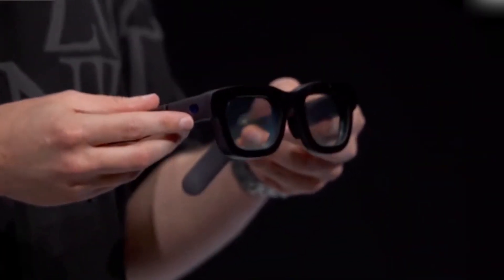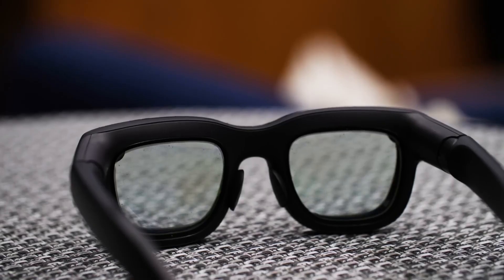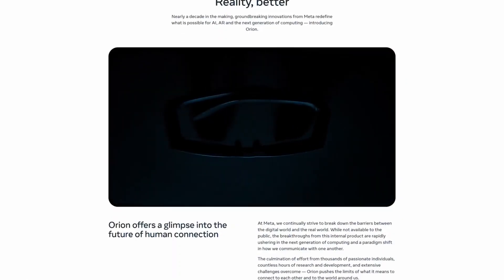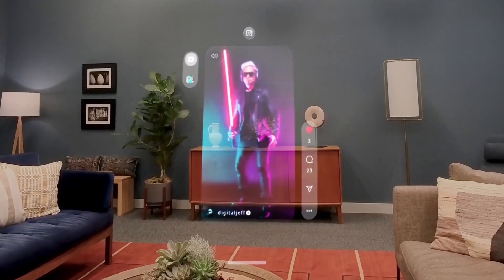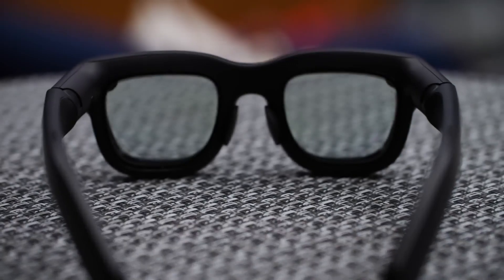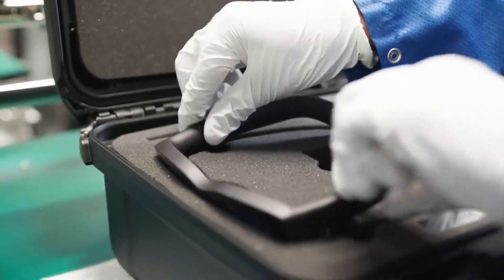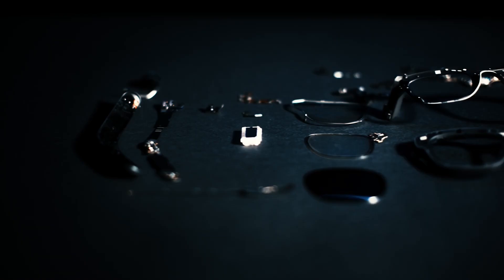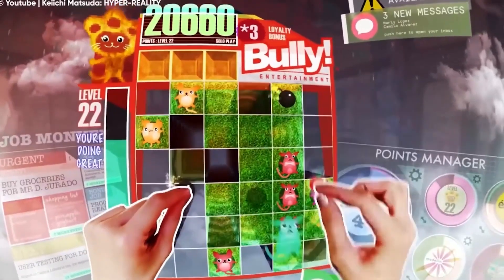Meta's unveils Orion Prototype AR Glasses Review | New AI Capabilities Future Of Augmented Reality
Meta Orion AR Experience Today, I’ve got something truly groundbreaking to talk about. I believe these are the future of augmented reality. We’re on the verge of a new era in how we interact with the digital world, and I’m convinced it’s going to change everything. Meta Orion is, without a doubt, the most advanced pair of AR glasses I’ve ever encountered, and in this video, I’m breaking down exactly what makes them so revolutionary. Whether you’re a tech enthusiast or just curious about the future of AR, I believe you’ll find this exciting so let’s get in because the future is here!
snapchat spectacles 3, meta quest pro price, snap ar glasses, ray-ban stories wayfarer,
ray-ban camera glasses price, meta quest pro release date, quest 3 games list, meta orion price
ray-ban smart glasses where to buy, ray-ban stories 2, oculus app download pc, ray-ban meta battery life,